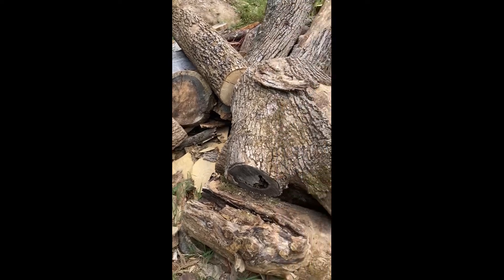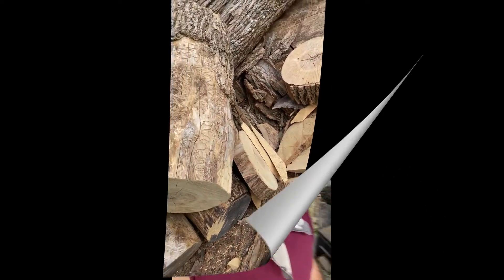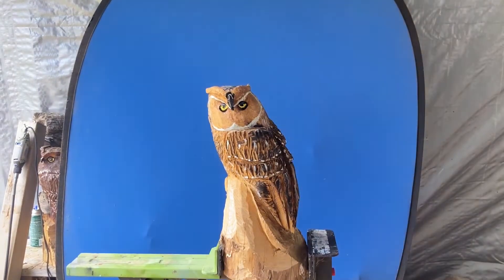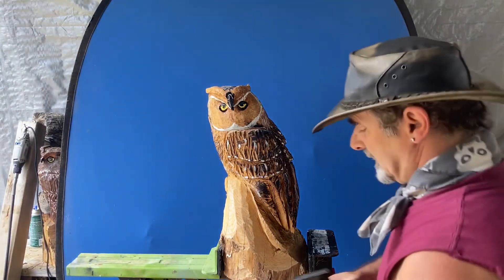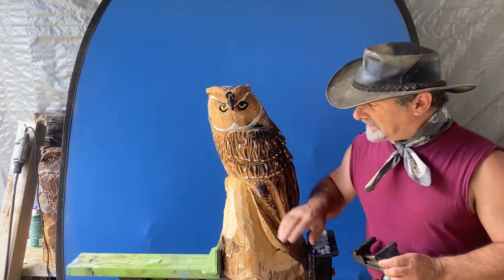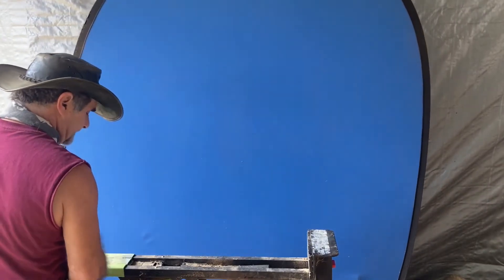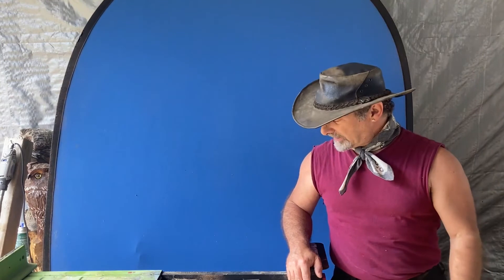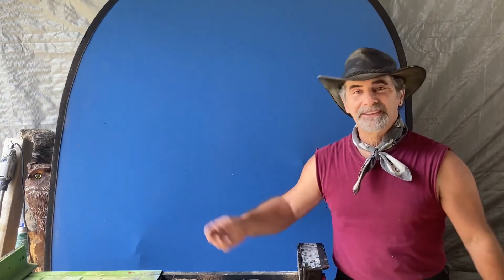Change Of Plans Plus How To Hold Your Project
In this video I update what our second carving will be and
  talk about how to hold your project and carving vises.